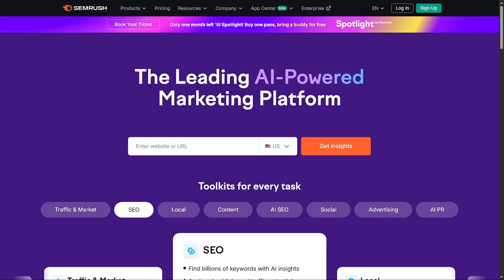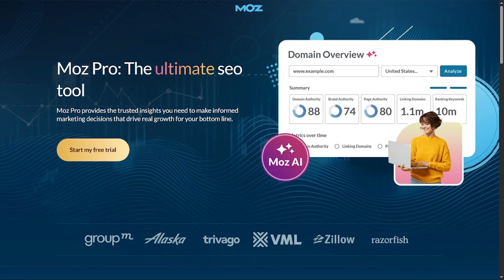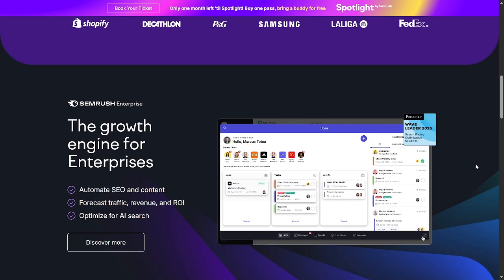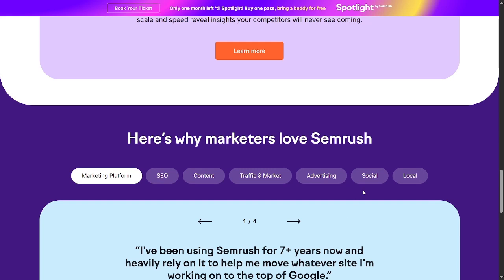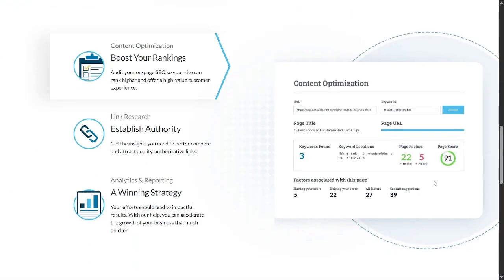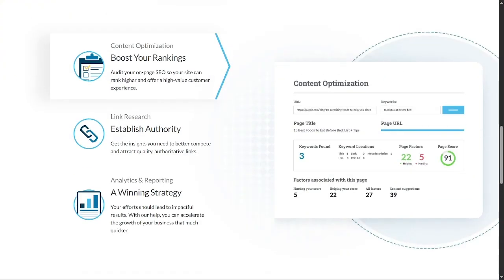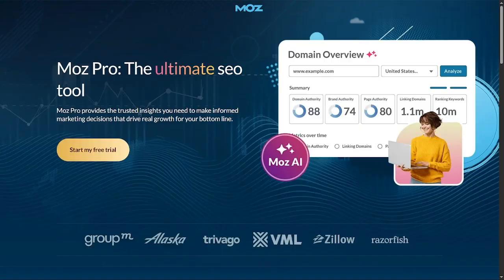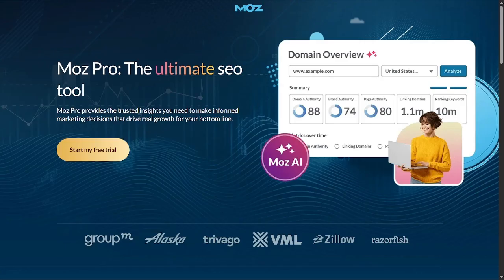NEW* SEMrush vs Moz Pro — Best All-Round SEO Platform for Local Businesses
SEMrush vs Moz Pro — both strong SEO tools, but for local businesses one may give you the edge. SEMrush offers deeper keyword and competitive data, broad content tools, and advanced analytics. Moz Pro keeps things simpler, more affordable, and focused on core SEO functions including local ranking. We’ll compare value, ease of use, local-search support, and fit so you can pick the right tool for your business.